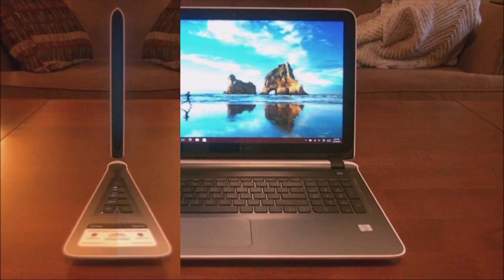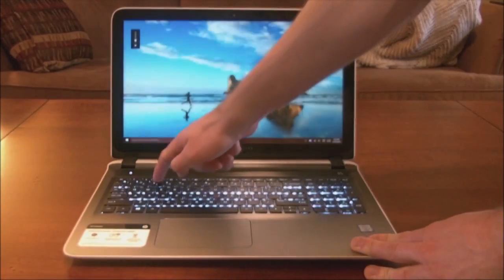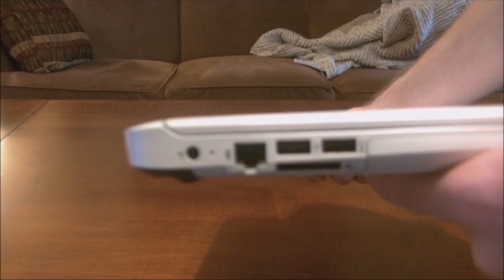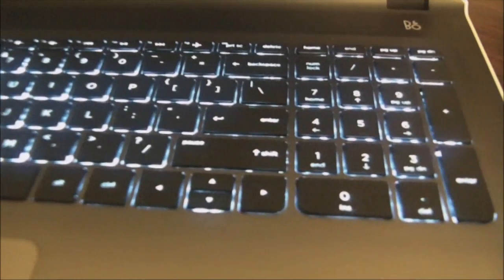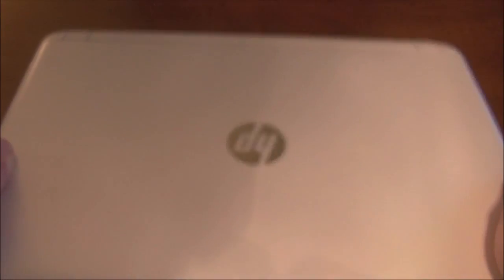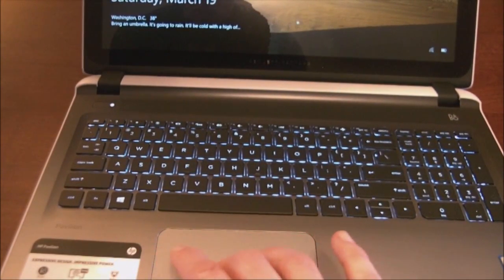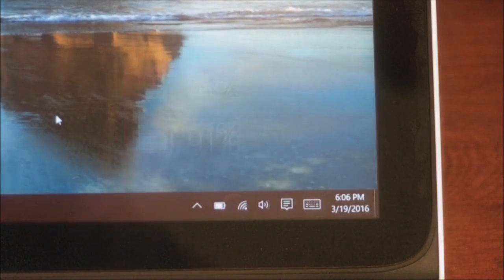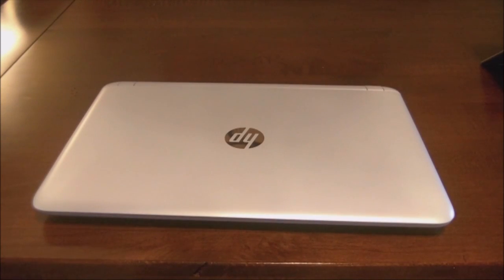REVIEW: HP Pavilion 15 ab253cl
I take a look at the HP Pavilion 15 ab253cl, a solid upper mid-range home laptop offering.

SPECS:
Intel Core i5 6200U @ 2.30 GHz
12GB DDR3L SDRAM (2 DIMM)
1TB 5400RPM hard drive
Intel® HD Graphics 520 (1 GB)
B&O PLAY with dual speakers
15.6" diagonal FHD IPS WLED-backlit touch screen (1920 x 1080)
Windows 10 Home x64